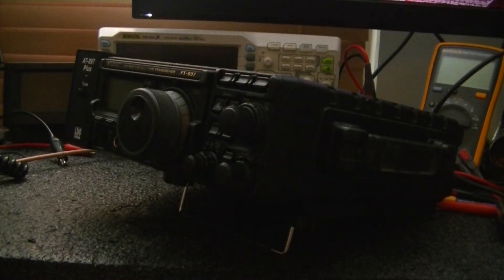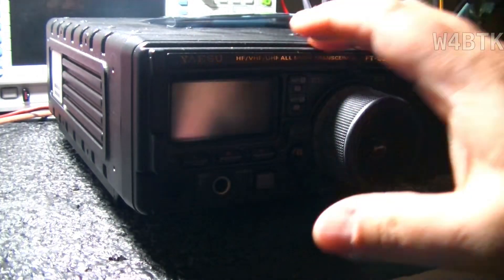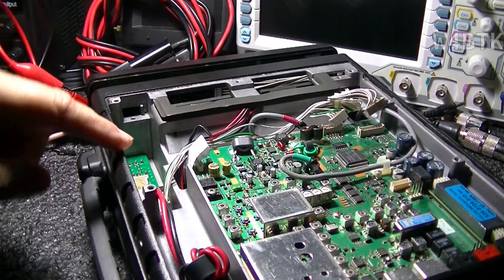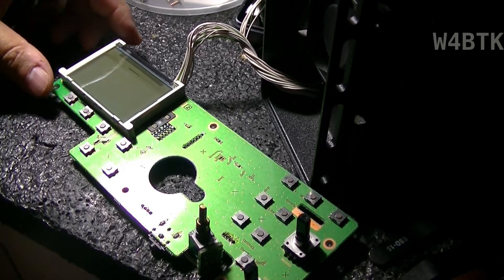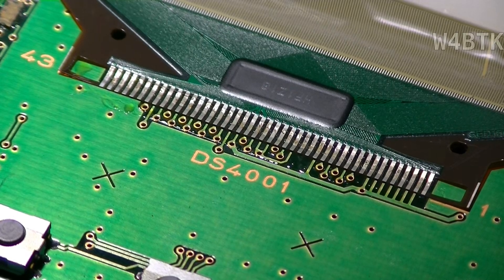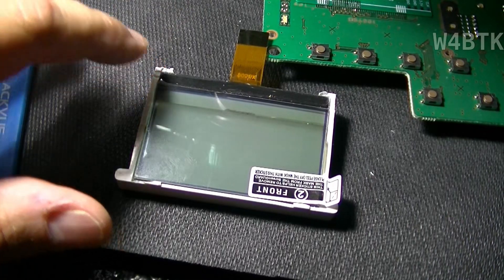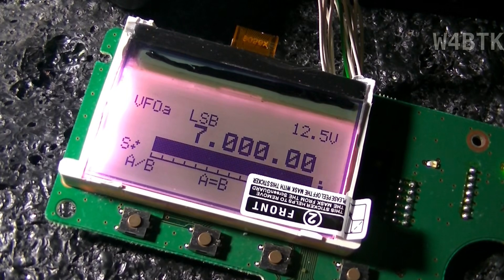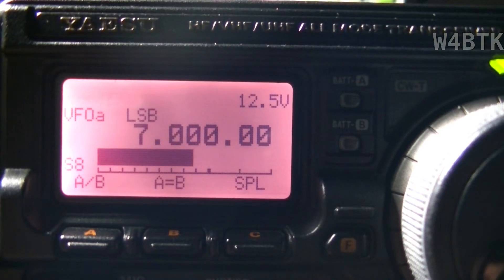Yaesu FT-897 display replacement